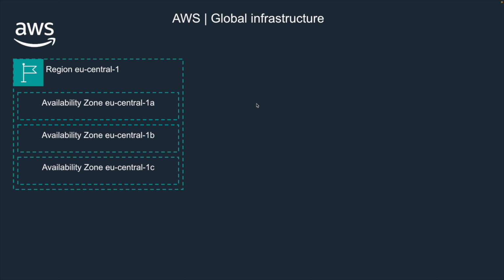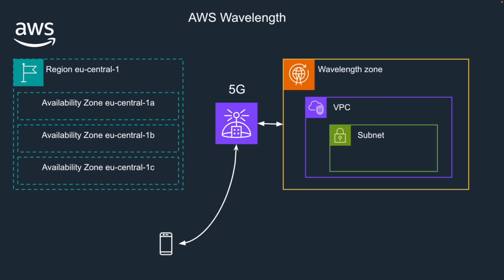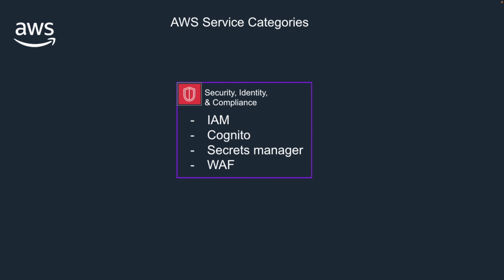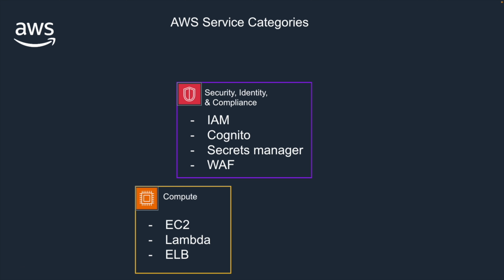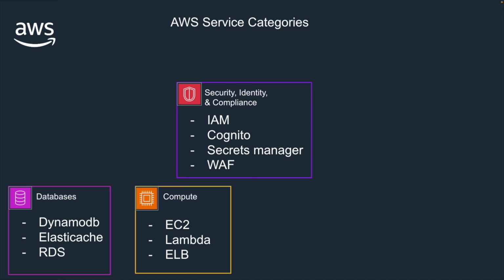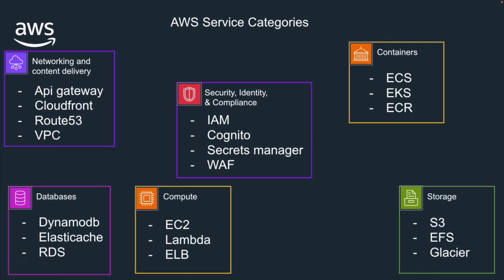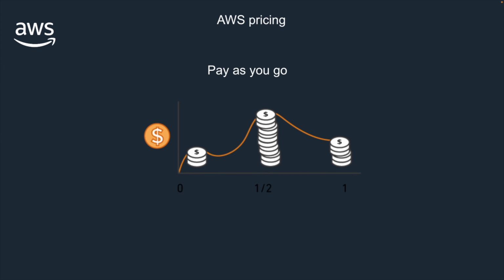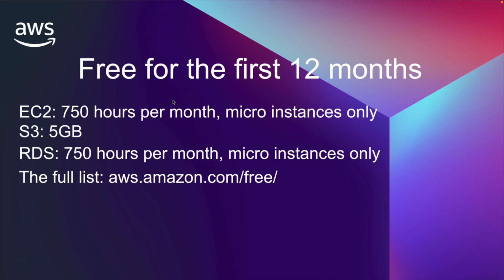AWS for Beginners: Global Infrastructure, Core Services, and Cost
Intro: 00:00
Availability zones: 00:33
AWS Outposts: 01:36
Wavelength Zone: 02:00
Edge Locations: 02:18
Security, Identity & Compliance: 02:50
Compute: 04:05
Databases: 05:12
Containers: 05:35
Storage: 06:07
Networking and Content Delivery: 06:52
Application Integration: 07:35
Costs: 08:23
In this video, we offer you a clear and informative introduction to Amazon Web Services (AWS).

🔍 What you will learn:

AWS Global Infrastructure: How it is built and where the data centres are located.
Overview of Key and Popular AWS Services: EC2, S3, RDS, Lambda, and more.
AWS Service Pricing: How costs are calculated and what to consider when choosing services.
🌐 Who this video is for:

Beginners: Those just starting to learn about cloud computing and AWS.
Students and IT Professionals: Those looking to expand their knowledge of Amazon Web Services.
Entrepreneurs and Business Owners: Those considering using AWS for their projects.

If you have questions or topics you would like us to cover in future videos, be sure to write about them in the comments.

We hope this video will be useful for you.